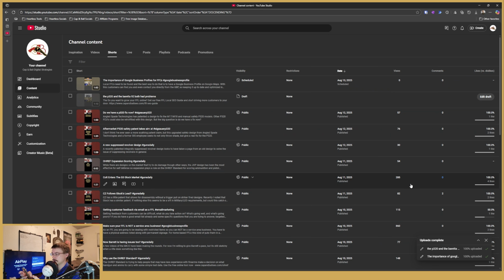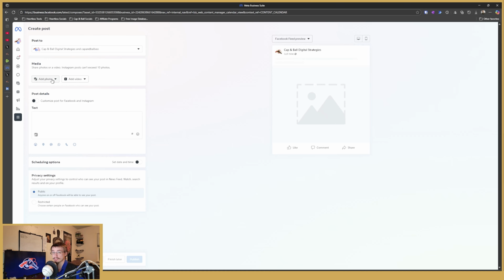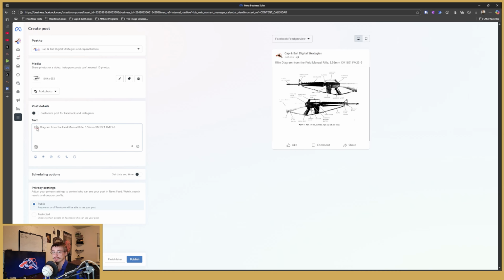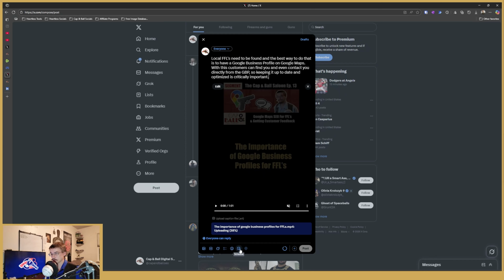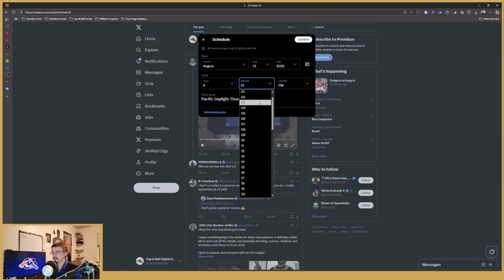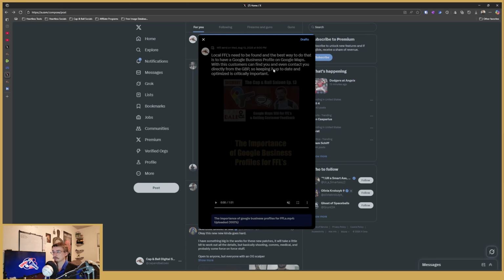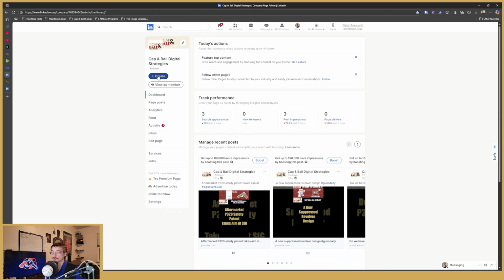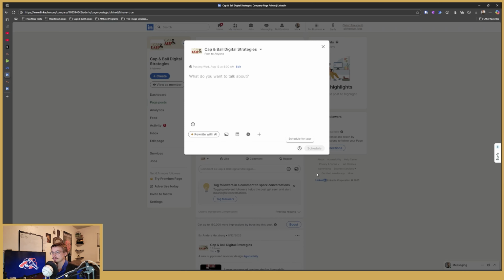Scheduling Social Media Posts for your FFL For Free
Most smaller and home based FFL's and 2A business don't have a ton of cash lying around to use expensive social media management tools like Hootsuite. However, much of the post scheduling capabilities of these tools are built into the social media platforms themselves.

In this segment from the Cap & Ball Saloon we go over how to schedule posts on every one of the major platforms so that you are not having to manually post everything daily or spend money on an expensive social media management tools.

Do you want to grow your FFL online?

Get our free FFL Local SEO Guide and start driving more customers to your door.